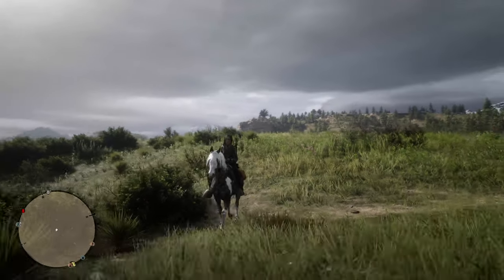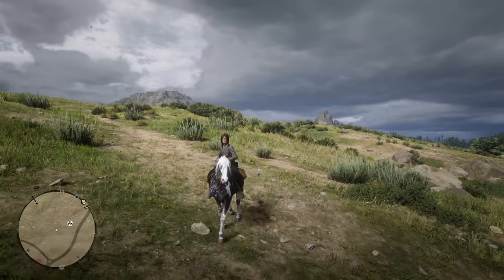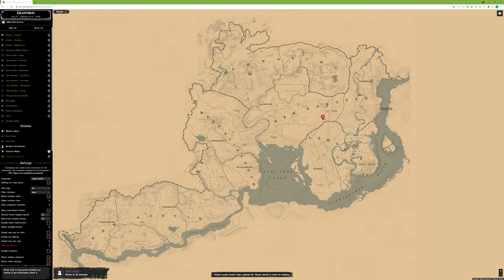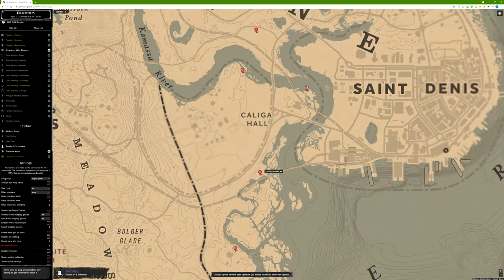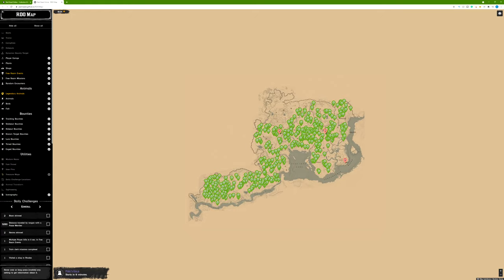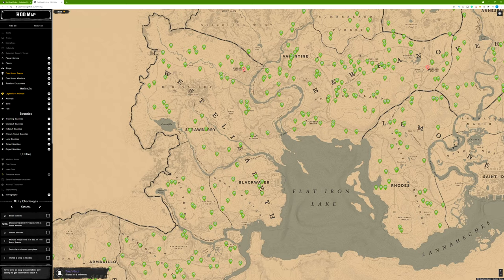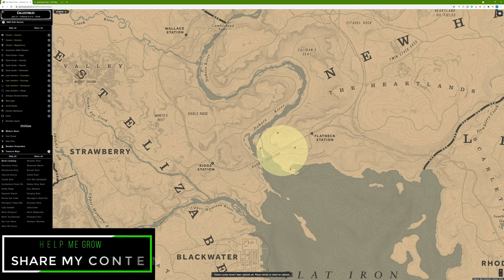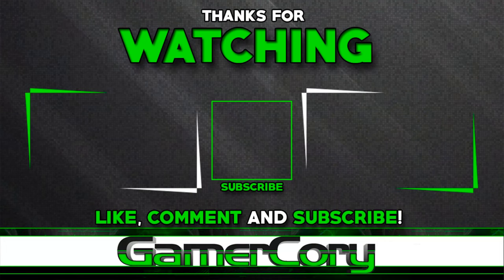Red Dead Online How to Find Madam Nazar EASY - FREE Method